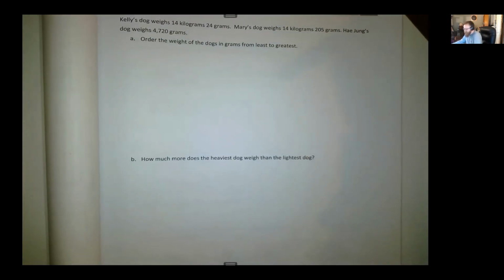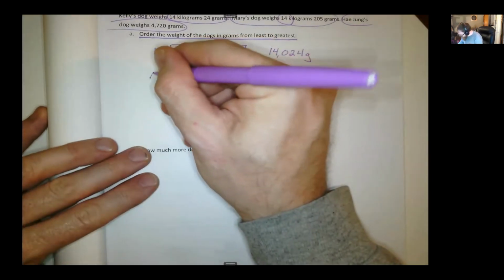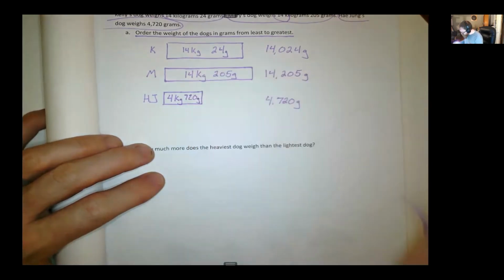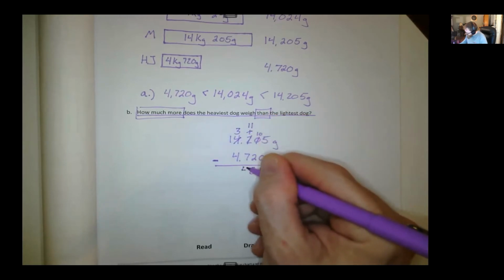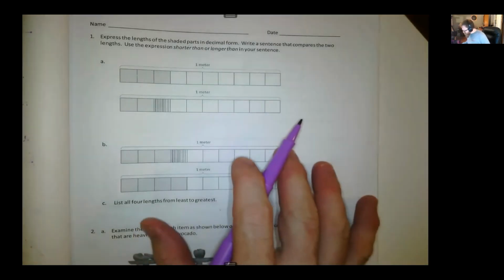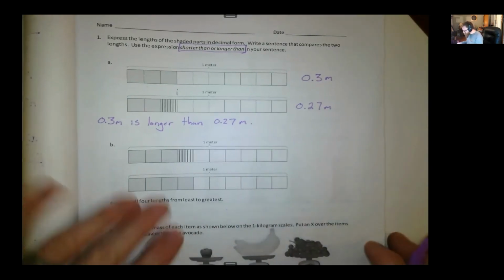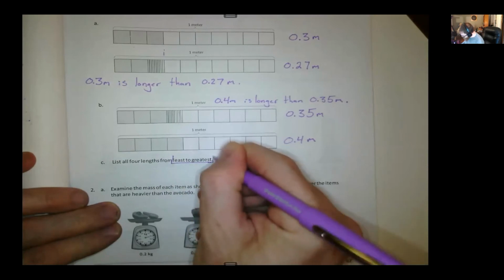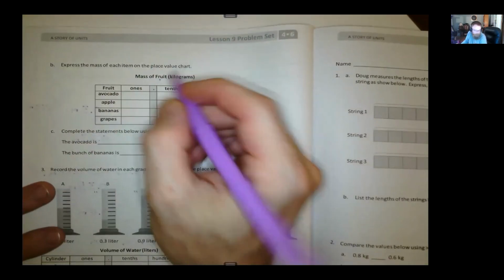Eureka Module 6 Lesson 9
Today's Objective: Use the place value chart and metric measurement to compare decimals and answer comparison questions.